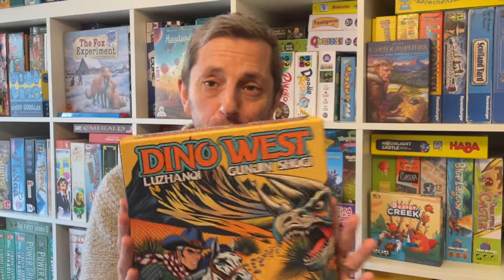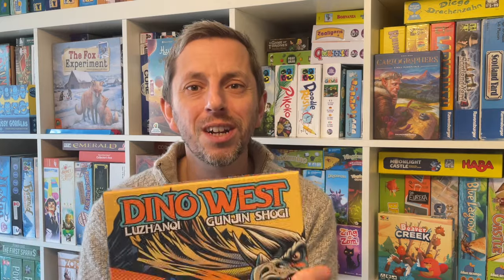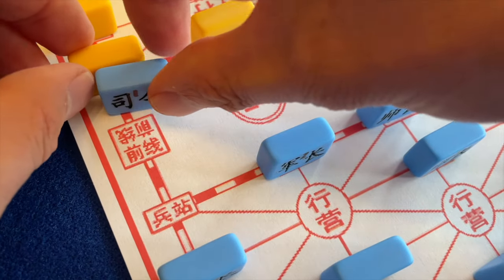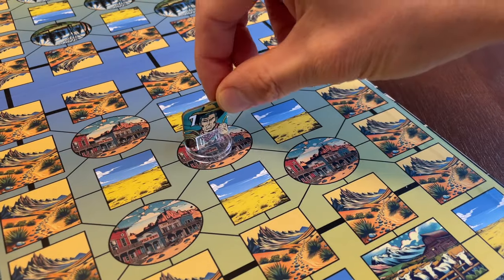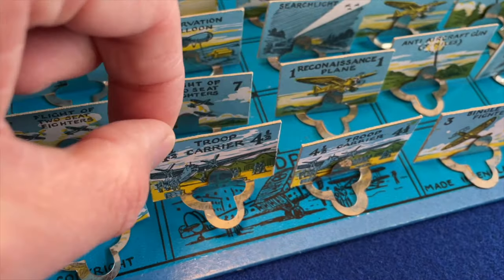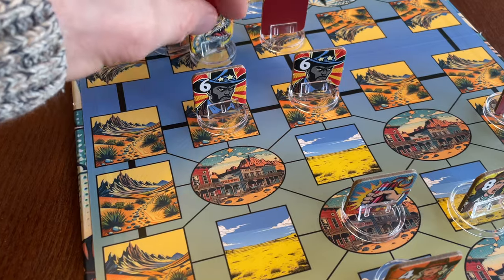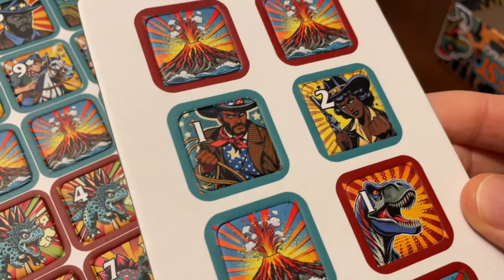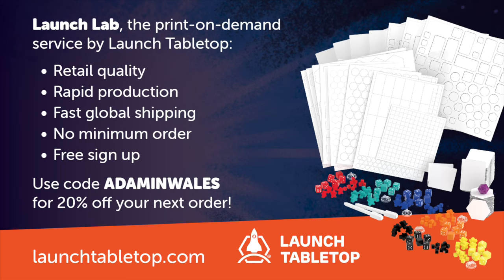Creating a board game for family and friends... with Launch Tabletop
This is the most self-indulgent project I’ve ever made. Dinosaurs vs Cowboys in a traditional Stratego-style showdown. It’s really cool. And it’s just for me.

This project was a real geek-out. The great thing about a print on demand service like Launch Lab is that it lets you really indulge your creative impulses and make something which looks and feels like a professional game - even if it’s just for you, and you alone.

ADAM IN WALES BOARD GAME DESIGNER JOURNAL

Use the links below, or IF NOT LISTED BELOW, search on your local Amazon for Adam in Wales: Board Game Designer Journal.